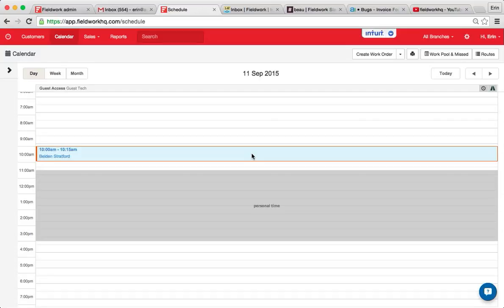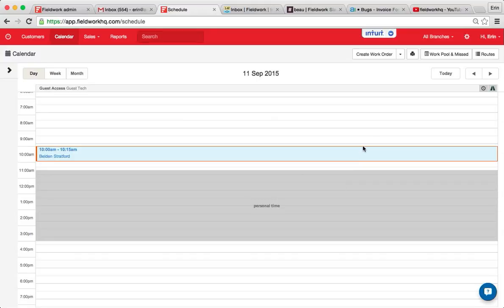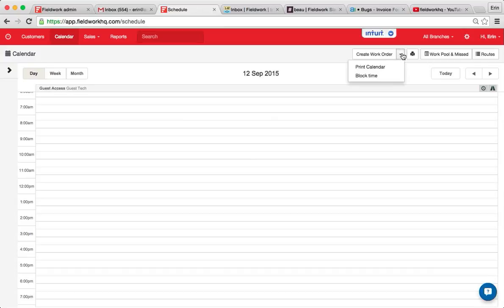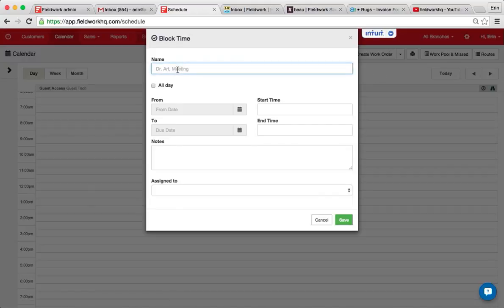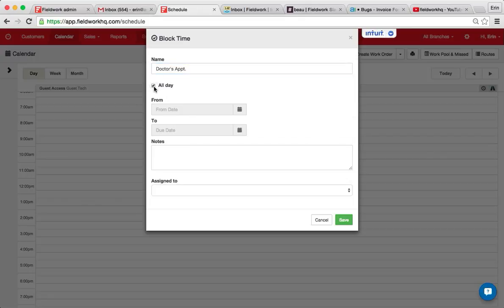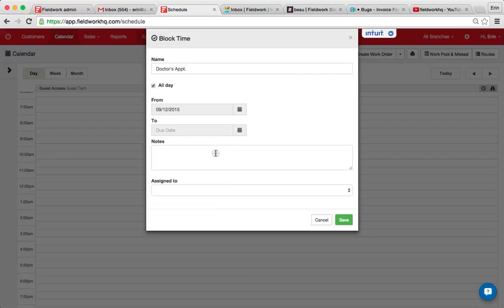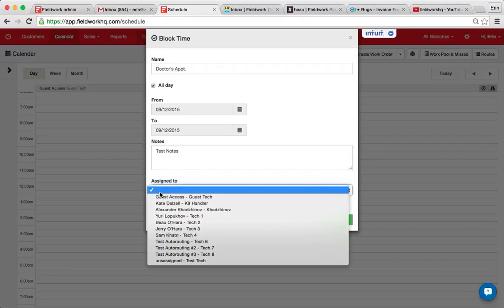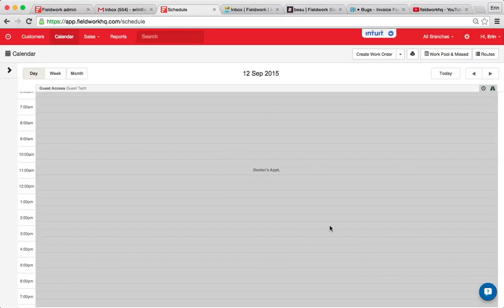Block Personal Time on Calendar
Learn more about Blocking Personal Time on the Calendar, and other Calendar & Scheduling Features